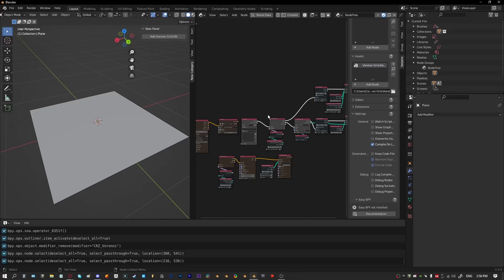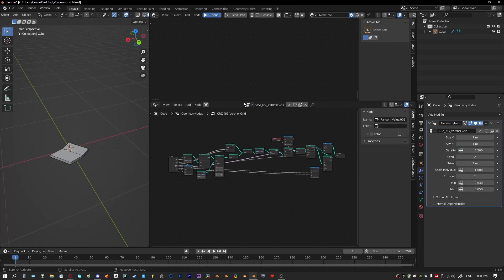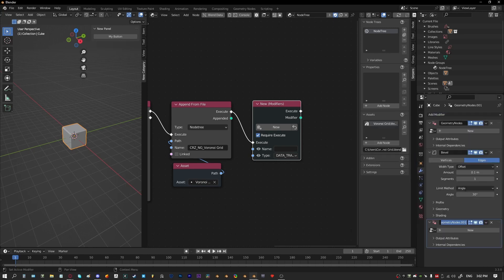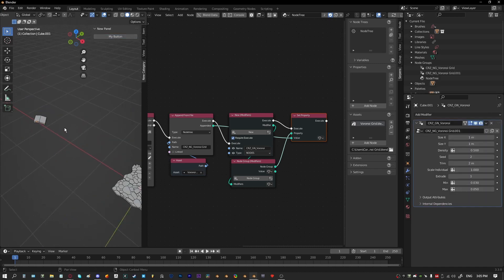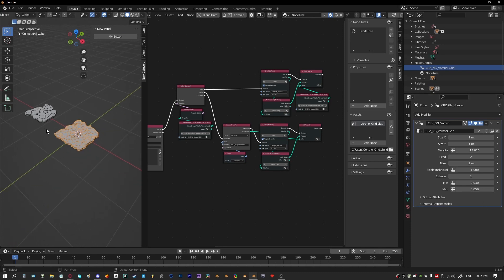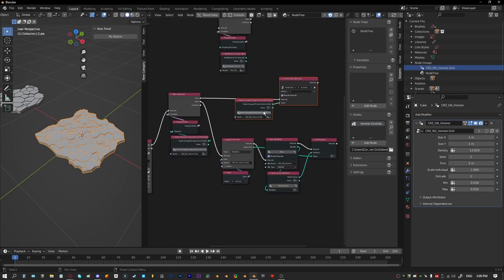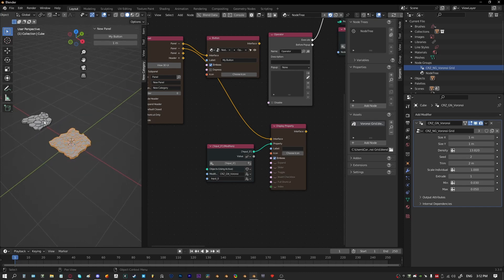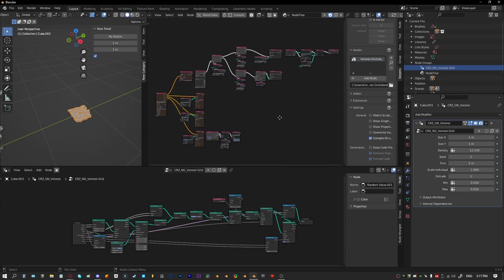Blender - Serpens III: Geonodes Part 1 Append Nodetrees